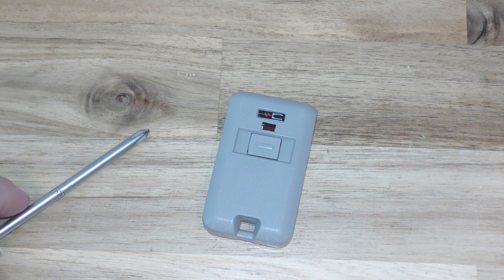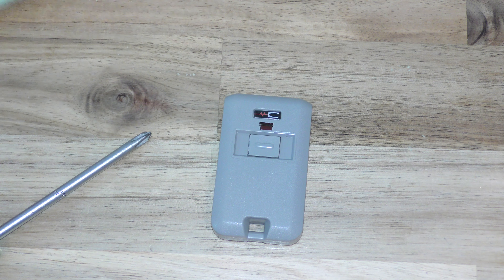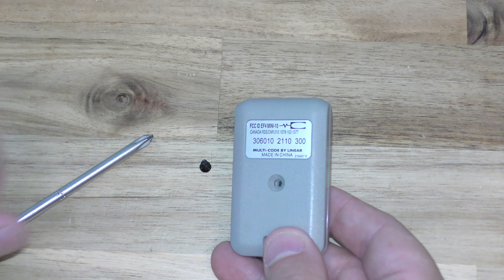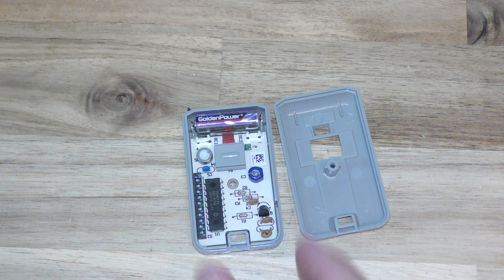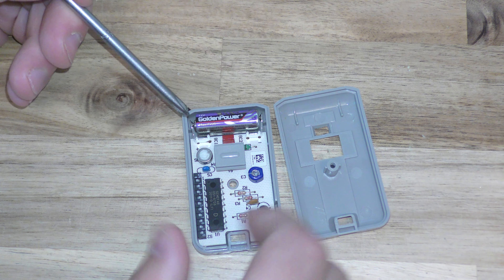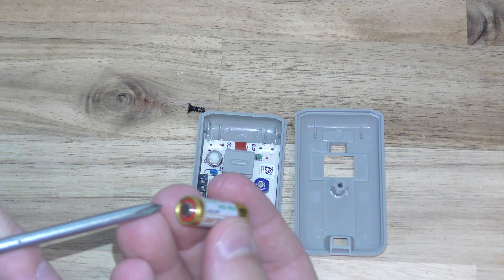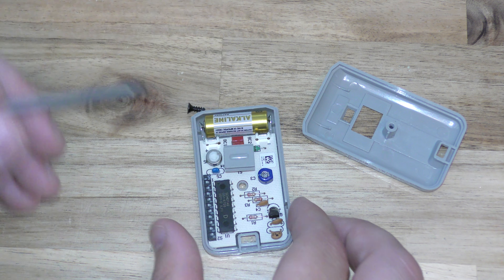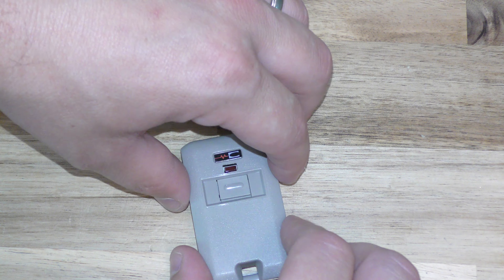MultiCode 3060 Remote Garage battery change - EASY DIY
Garage / Gate opener in this video
23A battery you need

Here is a quick little demonstration video of how to change the battery on your 3060 remote as well as gain access to adjust the dip switch codes to match your door / gate opener. All you need is a small philips head screwdriver and your new A23 battery. Remove the screw in the back and remove the front cover. Replace the dead / weak battery and situate the front cover back on. You're all set! No need to reprogram! I hope you found this quick little video useful and informative.

MultiCode 3060 Remote Garage Door Mini Transmitter 300mhz 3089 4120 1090 Linear
Multicode 3060 Remote Garage Door Mini Key-Chain Transmitter

-Test/operate LED
-Neutral case with fine grain finish
-Molded-in hole to accept keychain or key ring
-Supplied velcro strip for visor or dashboard mounting
-Operates with all Multi-Code receivers and transmitters
-Power: long-life 12 V battery
-Frequency: 300 MHz
-Codes: 1,024 (set by dip switches)
-Dimensions: 2.5 x 1.5 x .625 inches